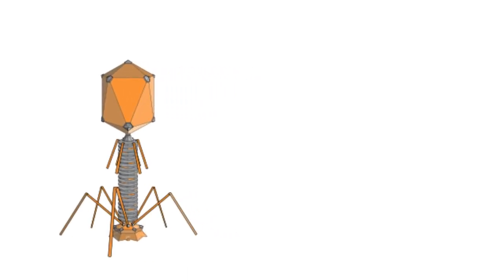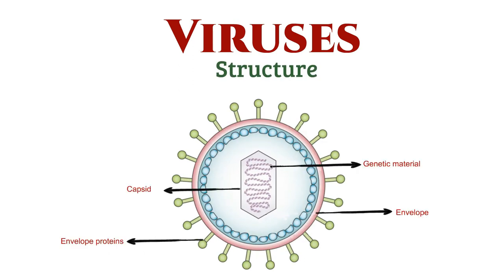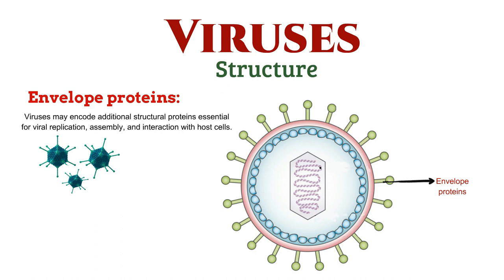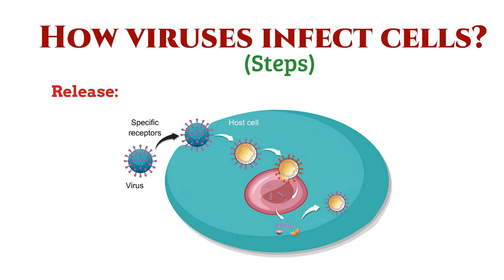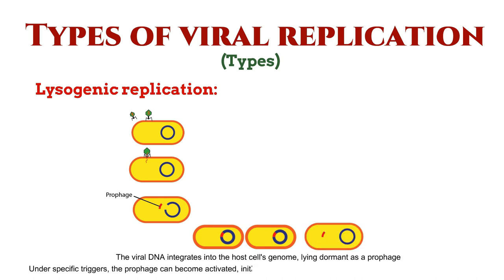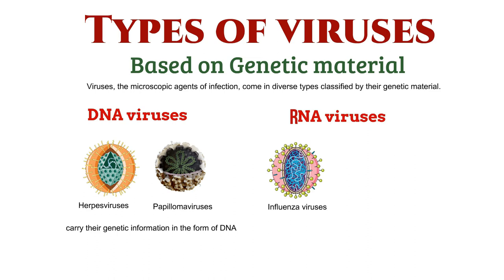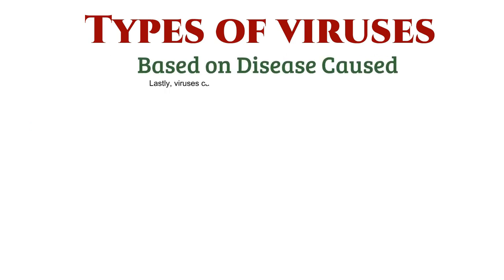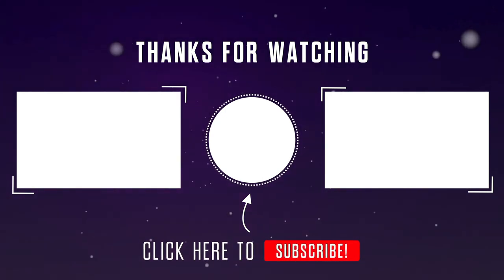Uncovering The Intricate World Of Viruses: Exploring Their Structure And Functions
Description:
🔬 Dive into the intricate world of viruses with our detailed lecture that unveils the mysteries of these microscopic entities! Join us as we embark on a fascinating journey through the realms of virology, uncovering the profound impact viruses have on life as we know it.

In this captivating lecture, we delve deep into the structure, replication, and evolutionary strategies of viruses, shedding light on their remarkable adaptability and survival mechanisms. From the basics of viral morphology to the intricate dynamics of host-virus interactions, this presentation offers a comprehensive understanding of these enigmatic entities.

Discover the diversity of viral families and the wide array of diseases they cause, ranging from the common cold to severe illnesses like Ebola and COVID-19. Gain insights into the latest research and breakthroughs in virology, including innovative approaches to antiviral therapies and vaccine development.

Led by renowned experts in the field, this lecture promises to be an enlightening experience for students, researchers, and anyone intrigued by the invisible world of viruses. Whether you're a novice seeking to grasp the fundamentals or a seasoned professional looking to expand your knowledge, this presentation caters to all levels of expertise.

Don't miss this opportunity to unravel the secrets of viruses and deepen your appreciation for the intricate complexities of the microbial world. Join us on this educational journey and unlock the mysteries of these fascinating agents of disease and evolution.

🔍 Topics Covered:

Introduction to Virology
Viral Structure and Morphology
Viral Replication Strategies
Host-Virus Interactions
Viral Pathogenesis and Disease
Emerging Viral Threats
🎓 Who Should Watch:

Students of Biology, Microbiology, and Virology
Researchers and Scientists in the Life Sciences
Healthcare Professionals and Epidemiologists
Educators and Academics
Anyone Curious about the World of Viruses